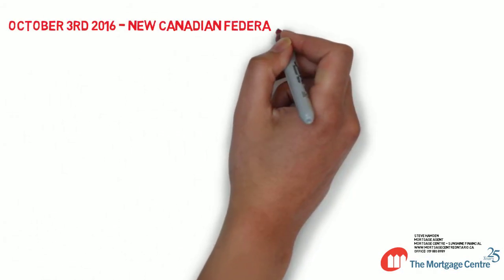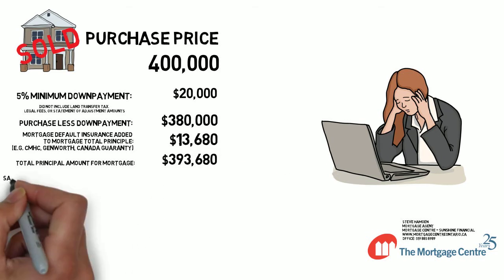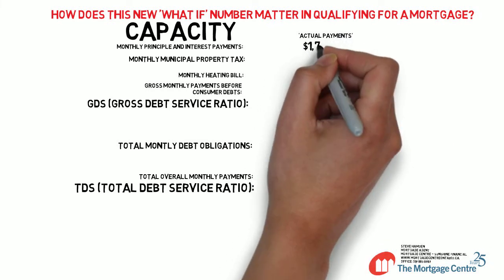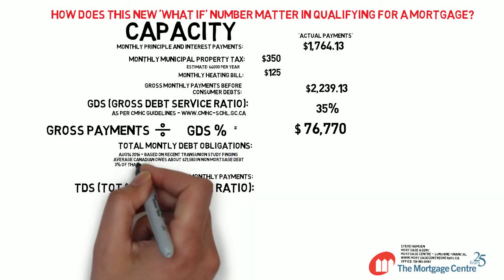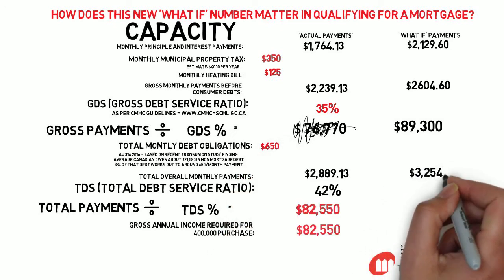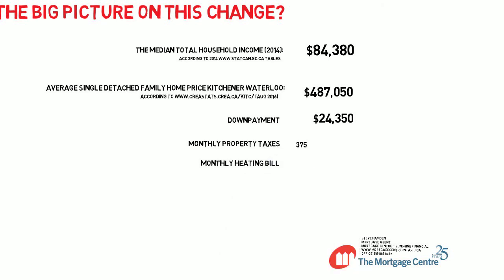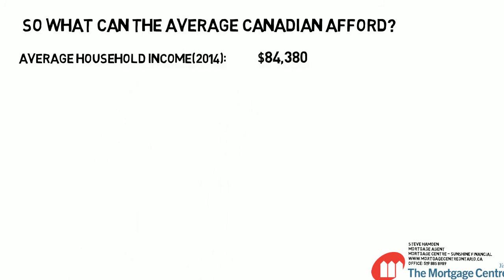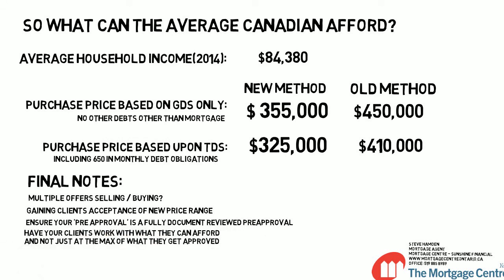Oct 3 2016 New Canadian Mortgage Stress Test Measures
Find out how this will change the buying power of Canadians looking to purchase a home. Finance Minister Bill Morneau Announced new measures on Oct 3 2016 which might impact the buying potential of purchasers looking to use the insured mortgage process.